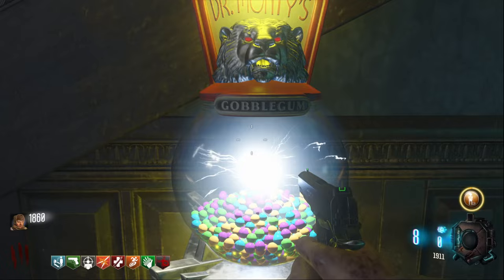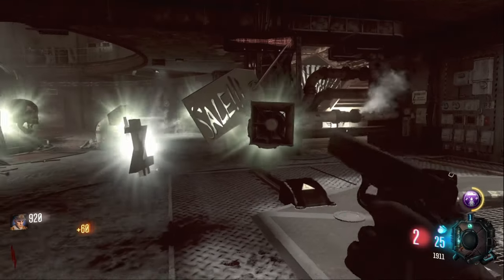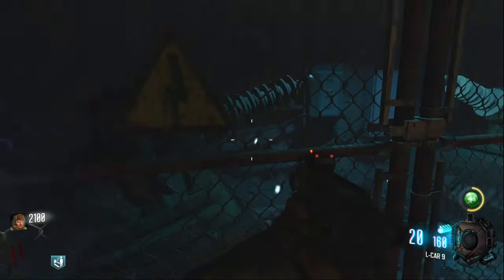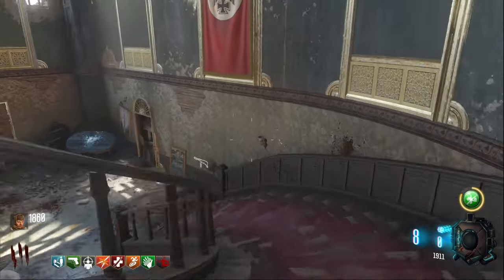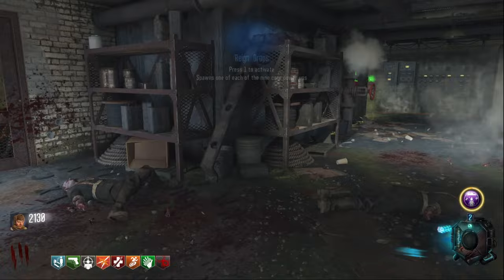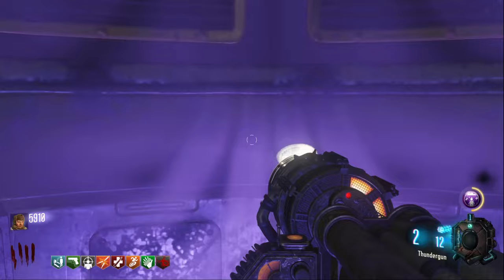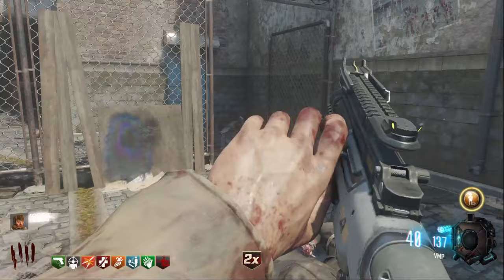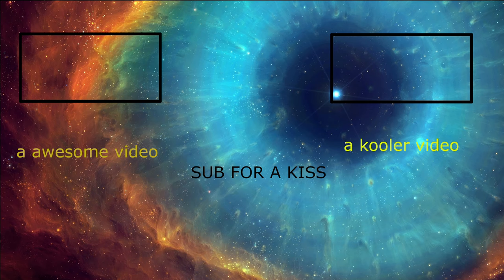zombies easy round 100 - TIPS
also here is that video i was talking about